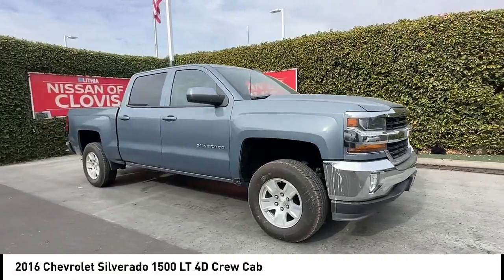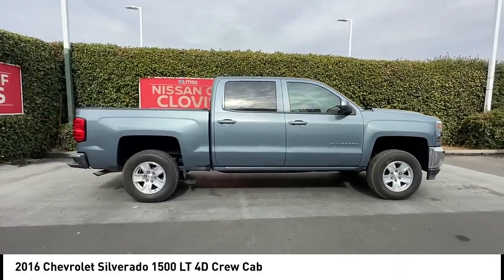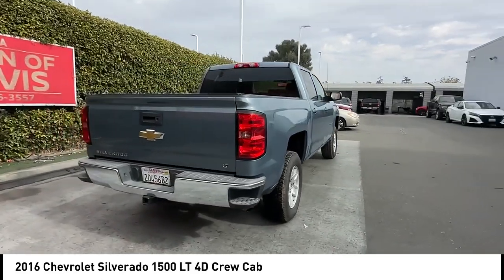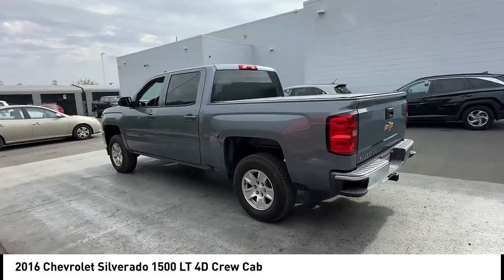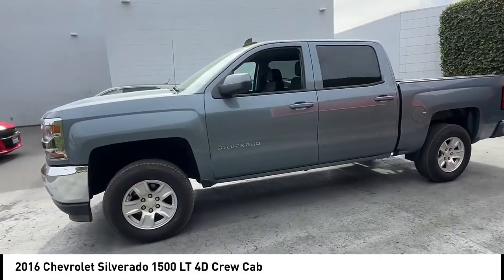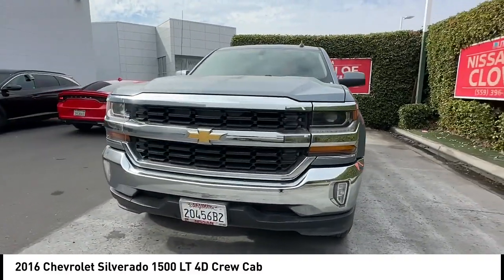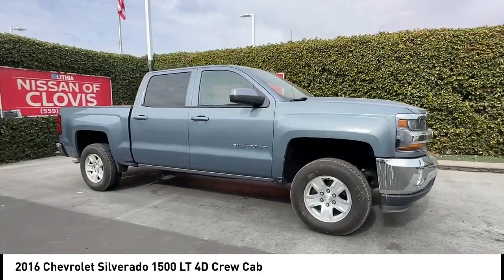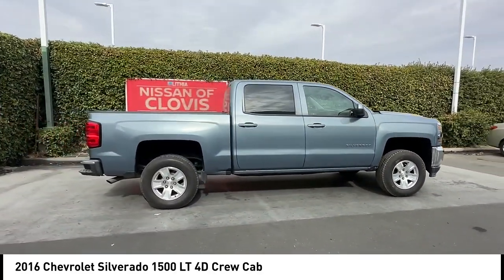2016 Chevrolet Silverado 1500 Slate Gray Metallic Jet Black w/Cloth Seat Trim madera Visalia Fresno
2016 Chevrolet Silverado 1500 LT 4D Crew Cab - Stock#: GG312423PX - VIN#: 3GCPCREC4GG312423

Check out this 2016 Chevrolet Silverado 1500. Nissan of Clovis is pleased to present this 2016 Chevrolet Silverado 1500 as part of our hand-selected pre-owned lineup.brbrThis Silverado 1500 LT is finished in the Slate Gray Metallic exterior paint and Jet Black Cloth interior.brbrFUEL EFFICIENT, EPA 24 MPG Hwy/18 MPG City! ~ A GREAT TIME TO BUY !, brbr** LOCAL VEHICLE **, ~ AFFORDABLE !, ** MANAGERS SPECIAL **,brbr , - MULTI POINT SAFETY AND MECHANICAL INSPECTION PERFORMED BY CERTIFIED TECHNICIAN -, - Fresh Oil Change -, - Air Filter replaced -, - In Cabin air filter replaced -, - Replaced Wiper Blades -, - Emissions Inspection Performed -, - INTERIOR and EXTERIOR DETAILED FOR DELIVERY -, + + + + + +, brbrFeatures a, LT trim. Onboard Communications System, Keyless Entry, Steering Wheel Controls Rear Head Air Bag, Side Head Air Bag, Aluminum Wheels, Privacy Glass, MP3 Player, Heated Mirrors, Electronic Stability Control., 110-Volt AC Power Outlet, All Star Edition, Dual-Zone Automatic Climate Control, Electric Rear-Window Defogger, Rear Vision Camera w/Dynamic Guide Lines, Remote Vehicle Starter System, Thin Profile LED Fog Lamps, Trailering Package. EcoTec3 5.3L V8 6-Speed Automatic Electronic with Overdrive RWDbrbrRecent Arrival!brbrbr***Why is Nissan of Clovis the Go-To Spot for Fresno, Madera and Visalia Drivers Seeking a New or Used Nissan Vehicle? It could be our varied and accommodating selection of new Nissan models, including the much-loved Nissan Altima, Maxima, Sentra, Murano and Pathfinder. Perhaps its our equally vast range of high-quality, Nissan of Clovis-approved used cars. Visit our dealership at 370 W Herndon Ave Clovis, California and find out for yourself!***brbrbrReviews:br * Quick acceleration and strong towing and hauling ability, thanks to available V8 engines; front seats are comfortable for long drives; cabin is pleasingly quiet at highway speeds. Source: Edmundsbr * Powerful, fuel-efficient engines; many available configurations; well-built, comfortable interior; quiet highway ride. Source: Edmunds Contact the dealership today.